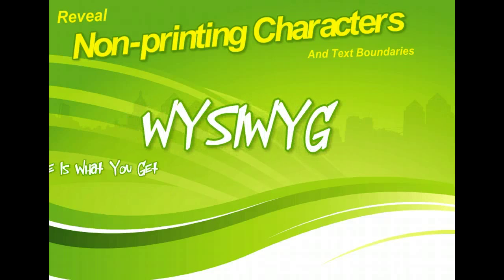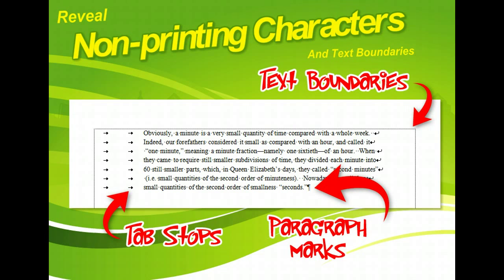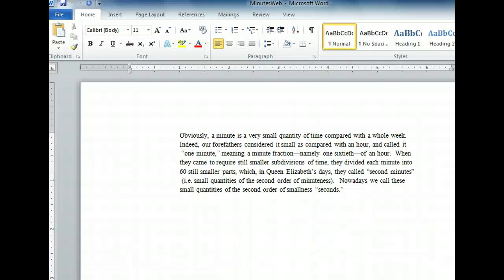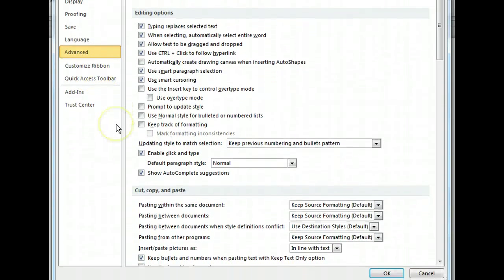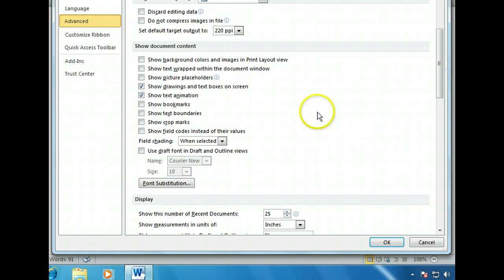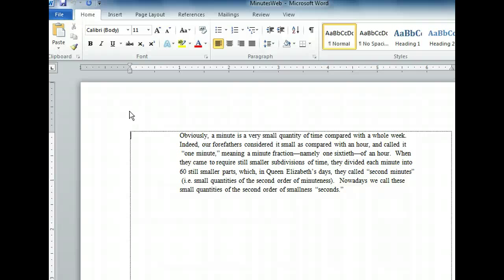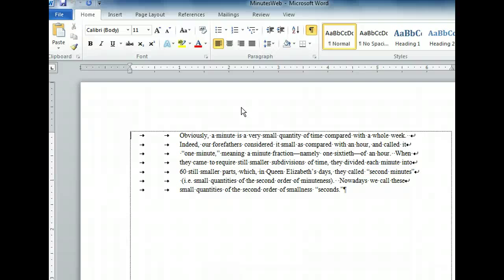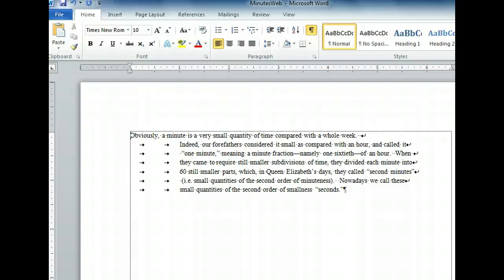Word 2010 - Reveal Non-printing Characters - Microsoft Office 2010 Training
Explains non-printing characters and text boundaries. Discusses why it's useful to display them. Demonstrates how to show non-printing characters and text boundaries in a document.